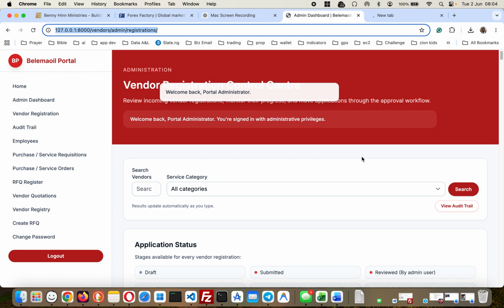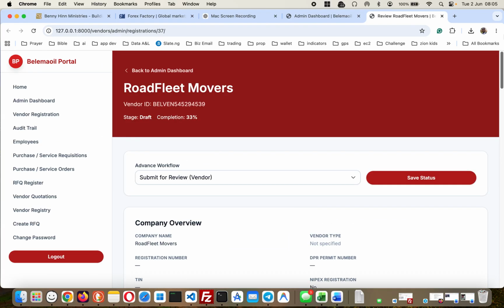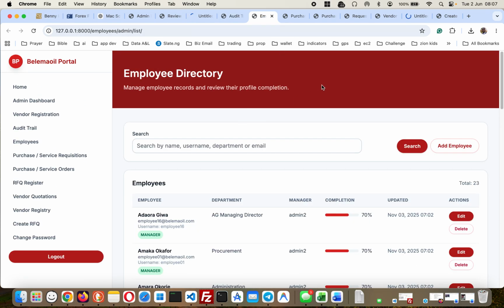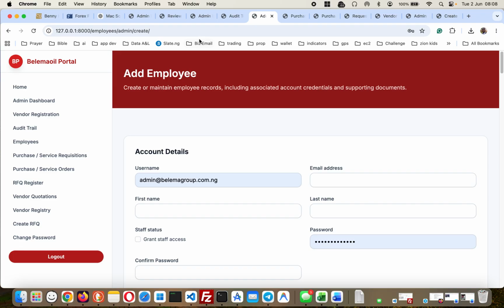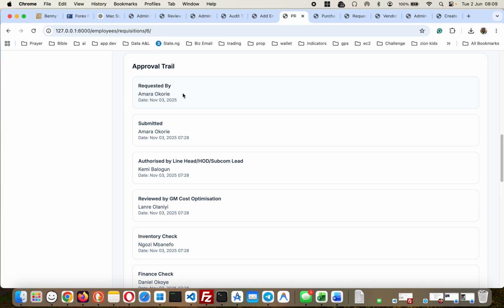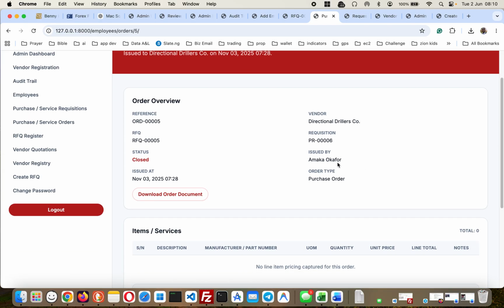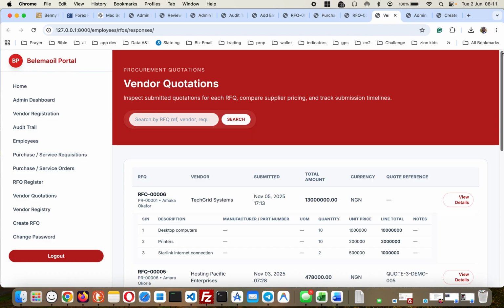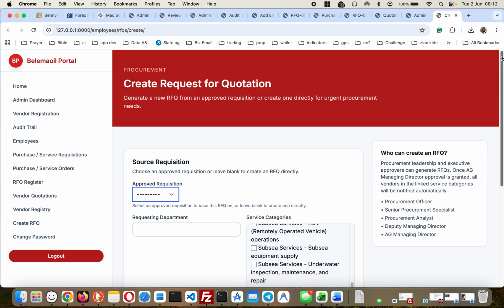Vendor Registration, Approval and Supply chain management system